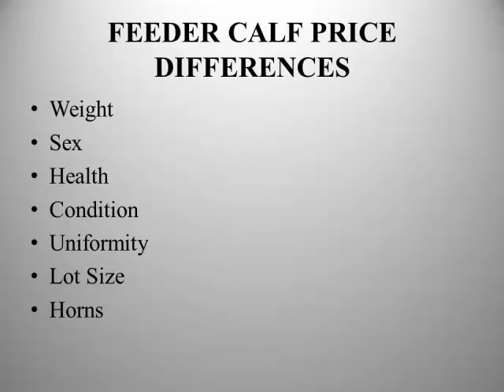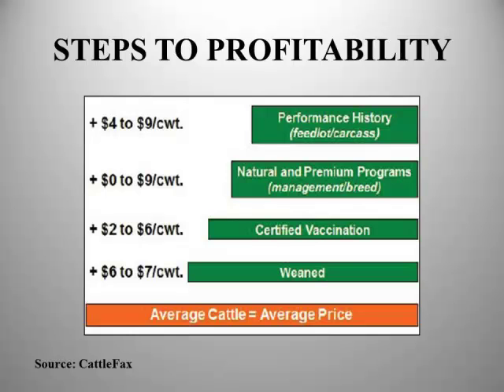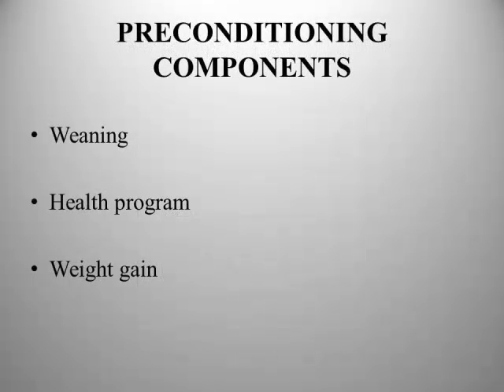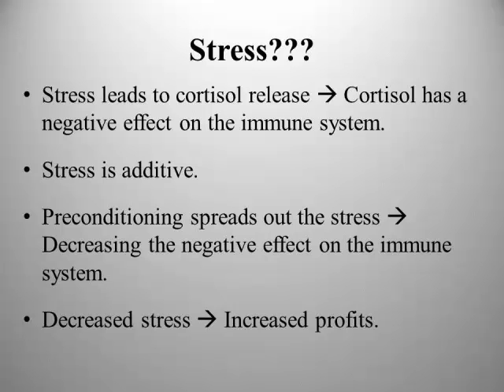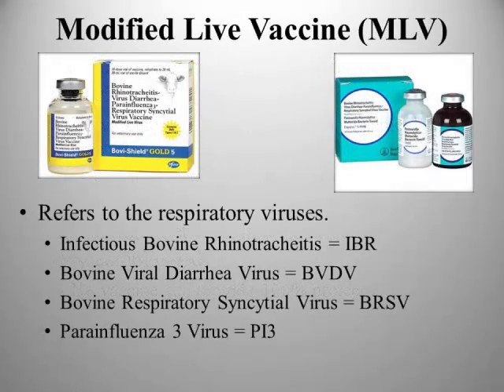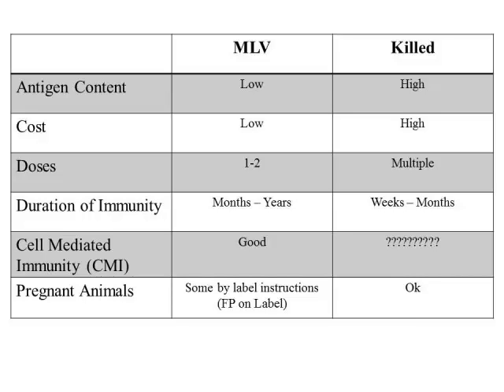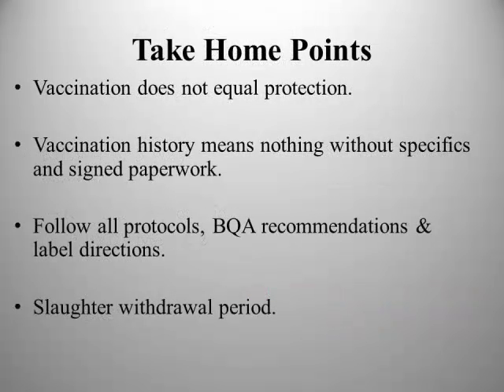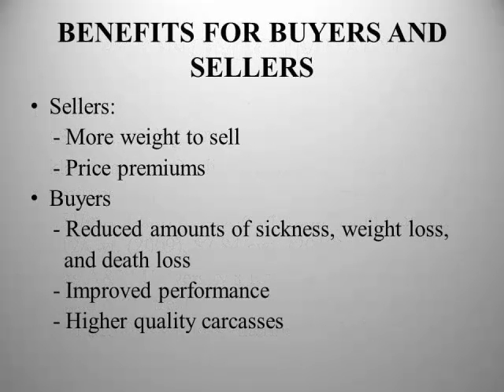Feeder Calf Preconditioning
A look at options and considerations for preconditioning Ohio feeder calves in 2014 featuring Ohio State veterinarian Dr. Troy Brick and OSU Extension Beef Coordinator John Grimes.